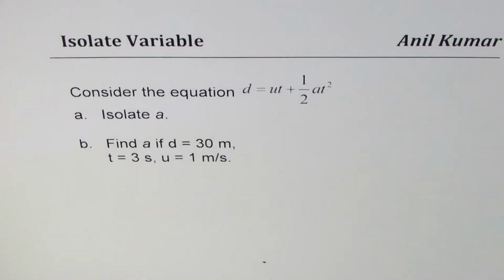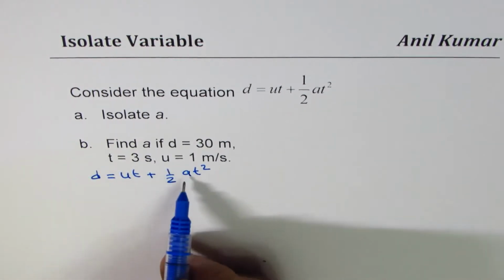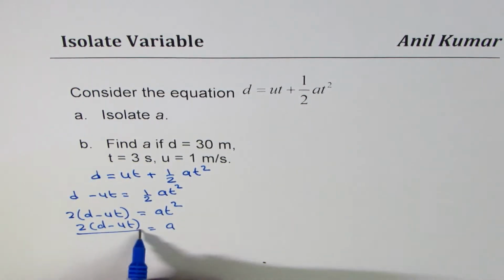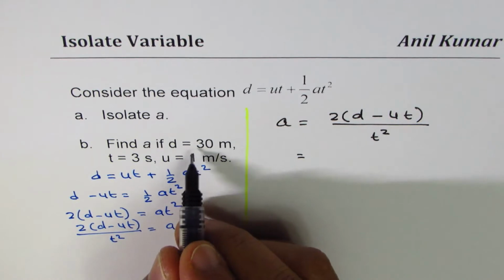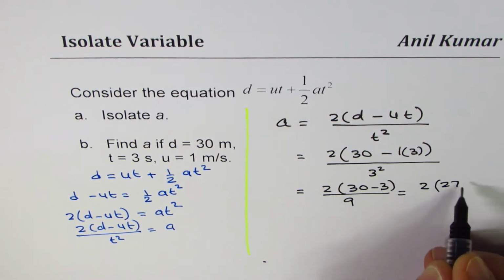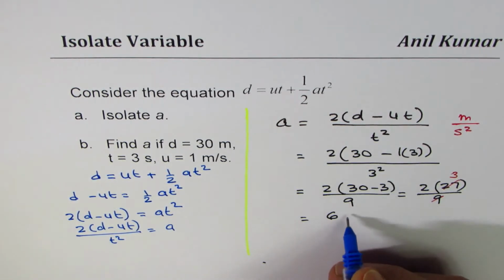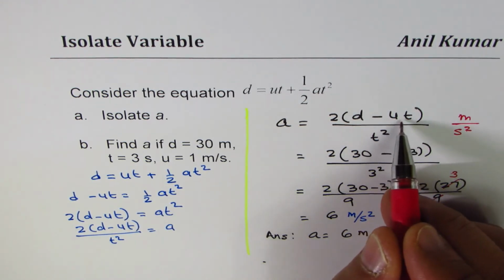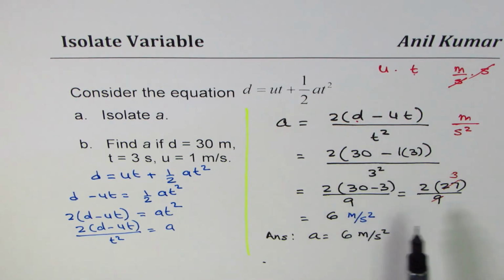d = ut + at^2/2 Isolate a from the equation